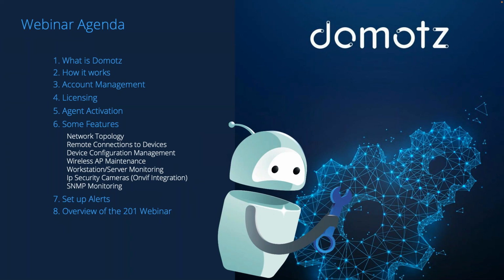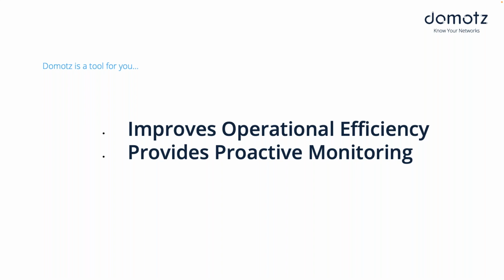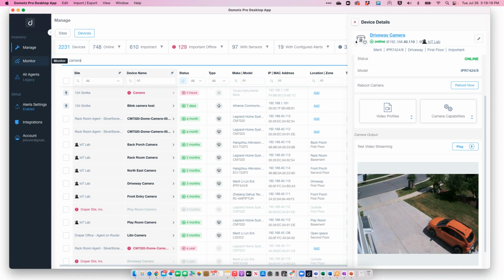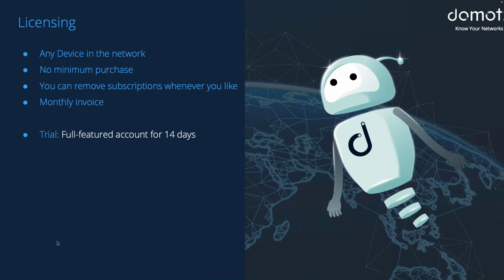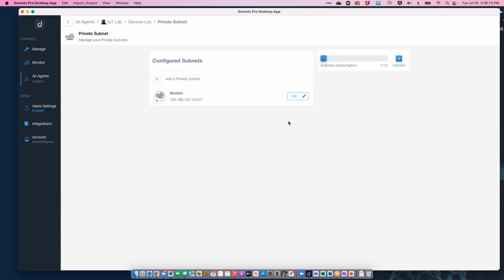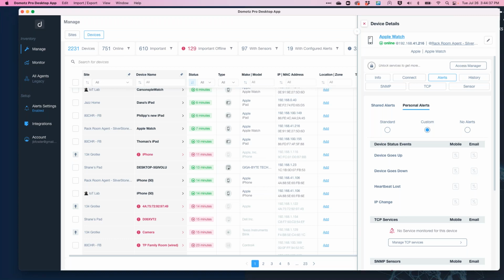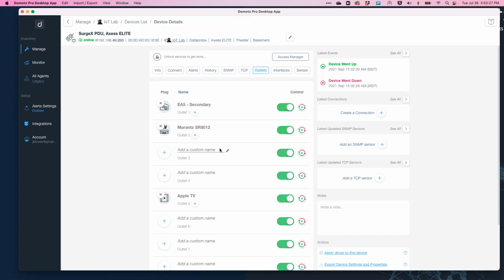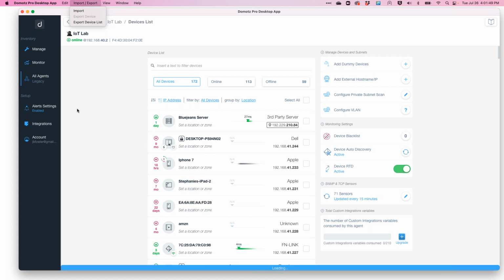Domotz 101 - Learn from the Basics (26th Jul 2022)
This video gives you an overview of the basics of Domotz.  You'll better understand how Domotz works and some of the initial set-up procedures.

Topics covered include:
00:00 - Intro and Agenda
02:45 - What is Domotz
21:43 - Account Management
25:06 - Licensing
28:18 - Agent Activation
32:21 - Some Features
47:00 - Set up Alerts